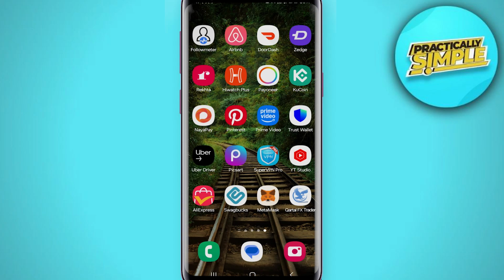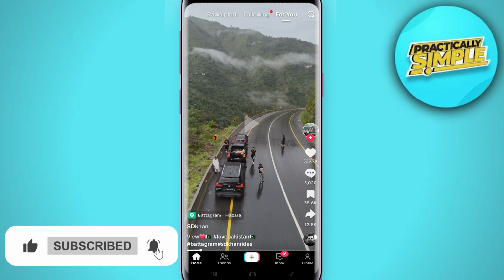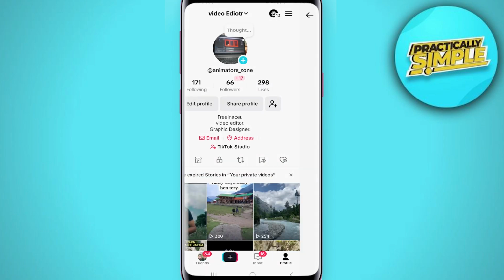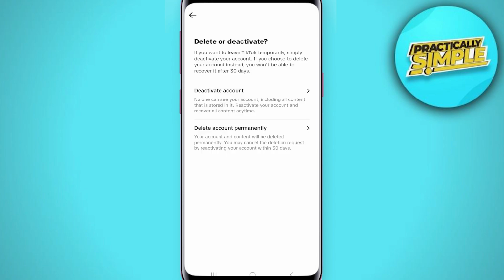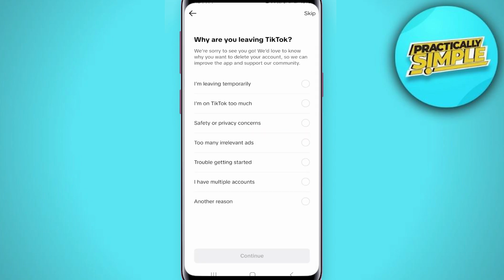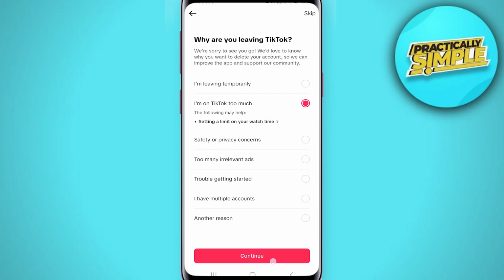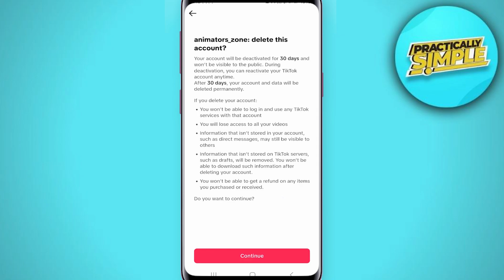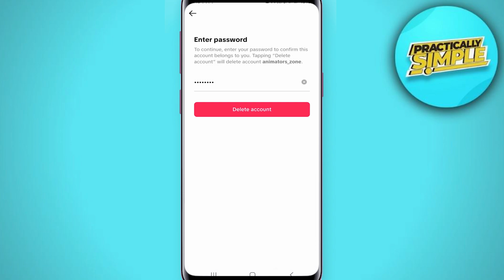How To Delete TikTok Account Permanently - Step by Step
Looking to permanently delete your TikTok account? In this video, we provide a simple, step-by-step guide on how to permanently delete your TikTok account. Whether you're taking a break from social media or want to remove your account for privacy reasons, this tutorial will walk you through the entire process to ensure your account is deleted safely and securely.

Before you delete your account, make sure to back up any important data or videos.